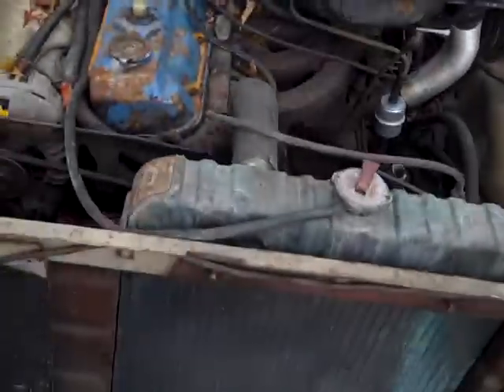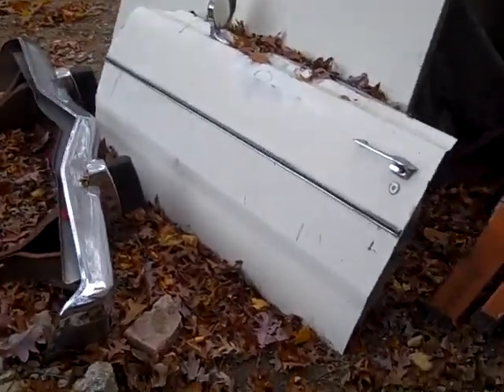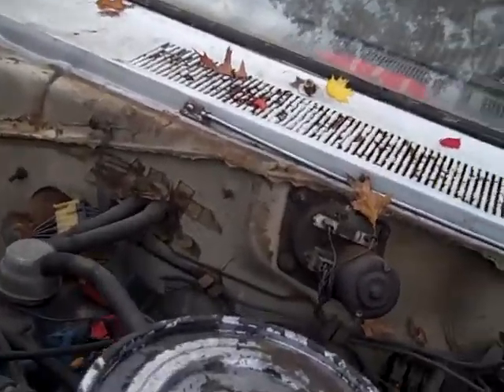1973 Dodge Dart Sport Project 3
Part 3 of project series